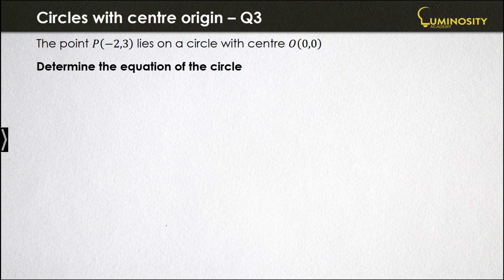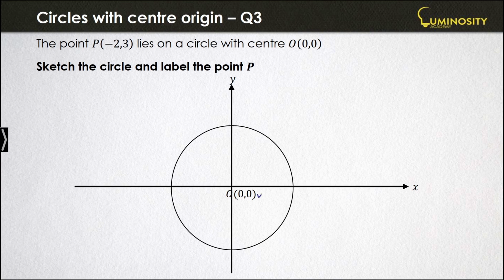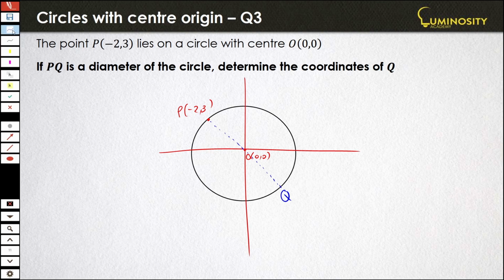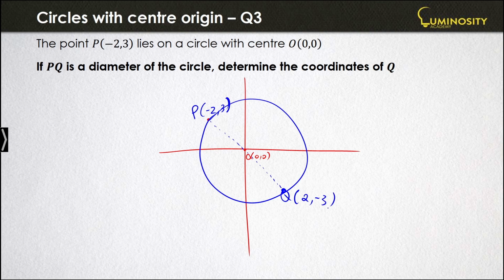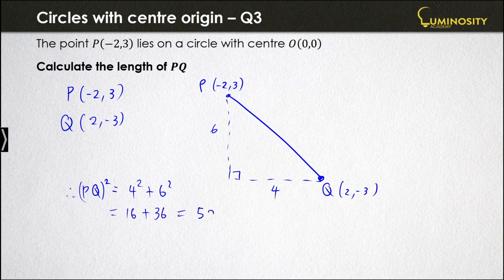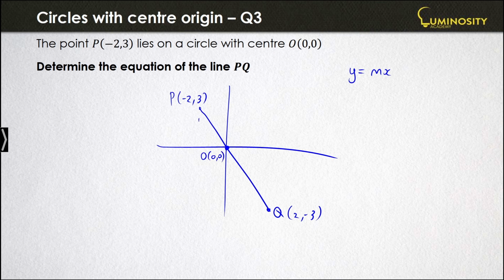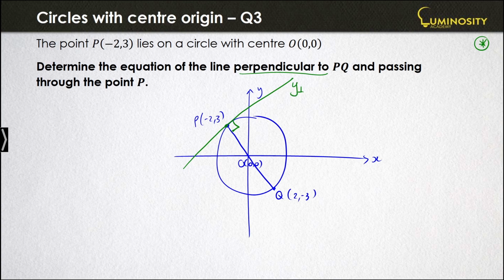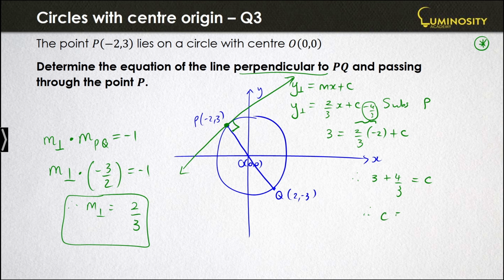Circles with centre origin - Question 3